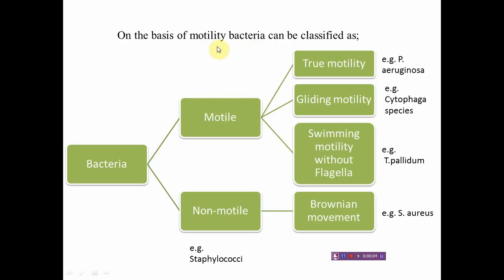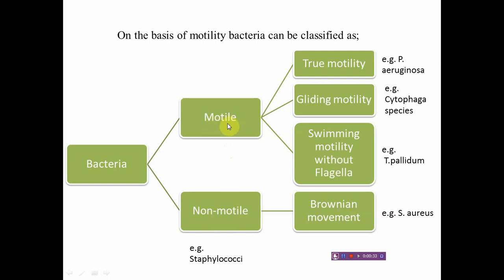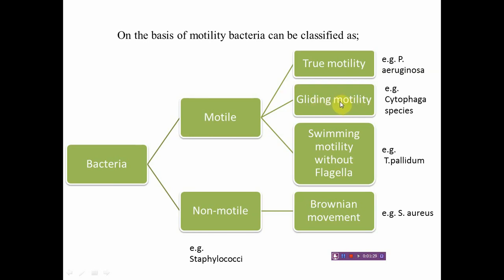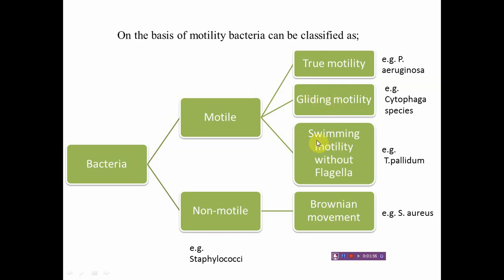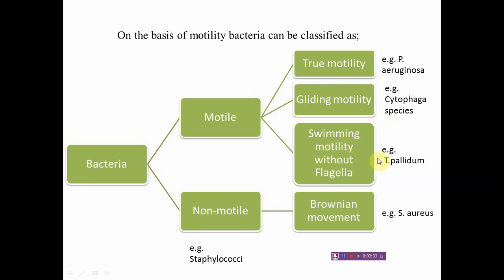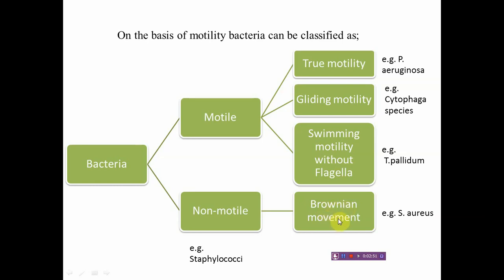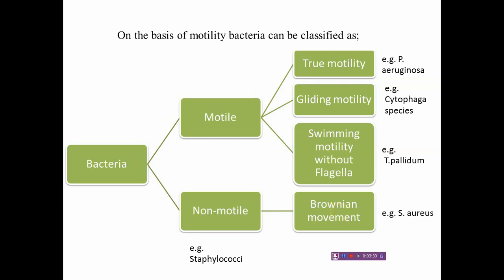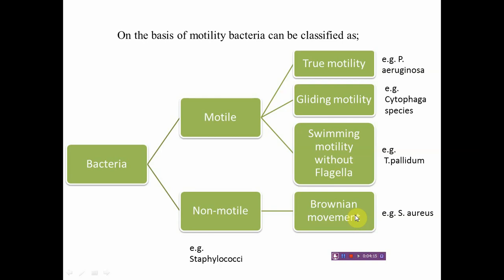Classification based on the motility